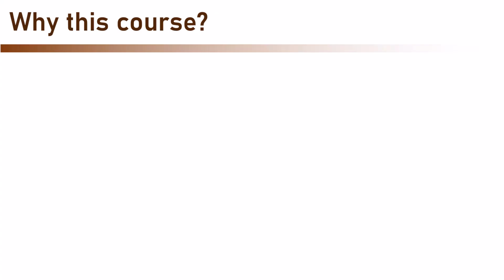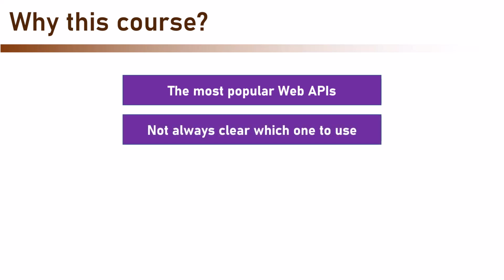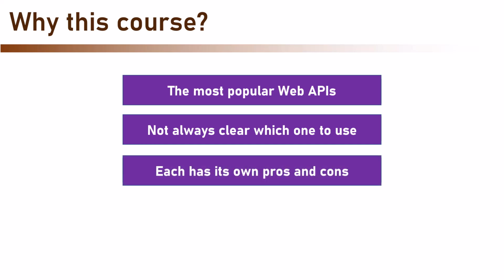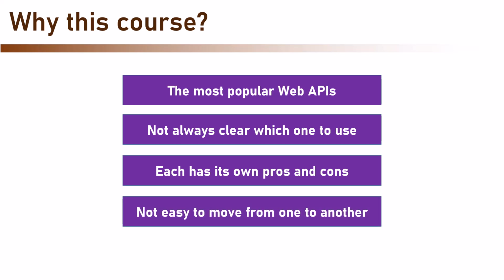REST API vs GraphQL vs gRPC - The Complete Guide (1/38)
Learn the differences between the various types of Web APIs - REST, GraphQL and gRPC, in a methodical and practical way.